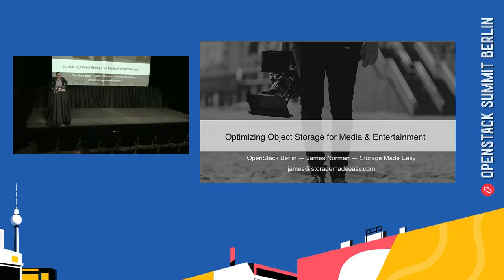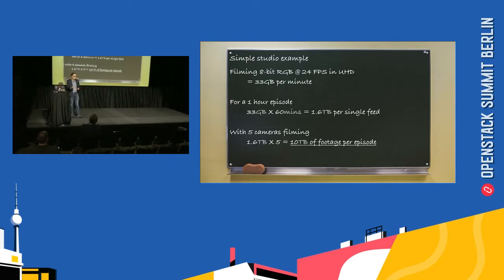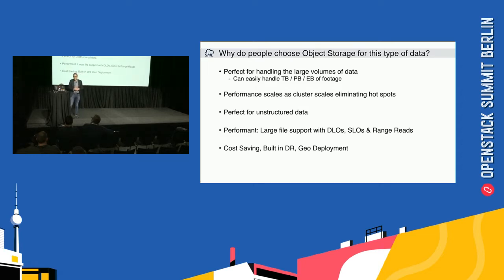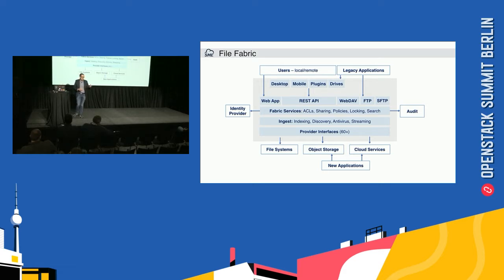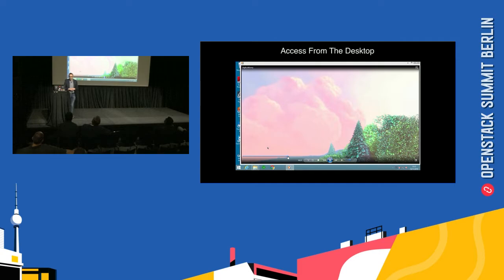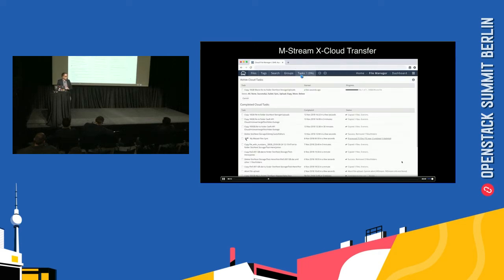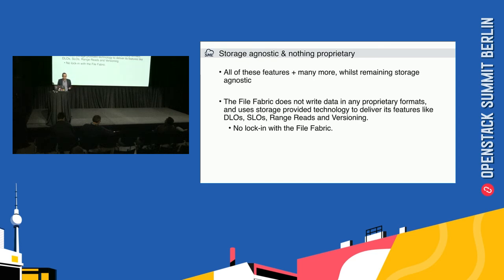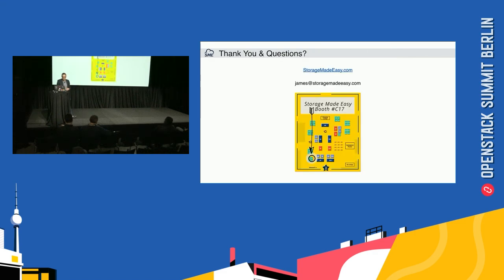Optimizing Object Storage for Media & Entertainment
Petabyte-scale Object Storage is becoming common place in the Media and Entertainment industry, but with increased storage usage, new challenges face us. How do we transfer assets between storage tiers quickly and efficiently? How do we archive data onto Object as part of our existing workflows? How do we distribute content were storage on Object Storage securely? These are just some of the key challenges Object Storage users are presented with. This talk will focus on how we can solve these par